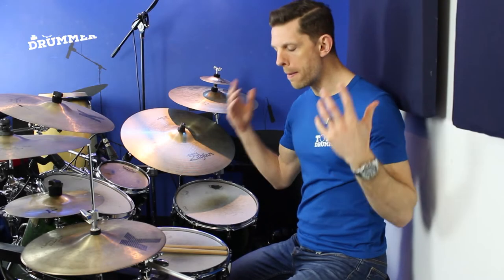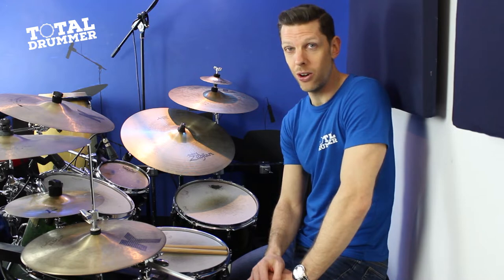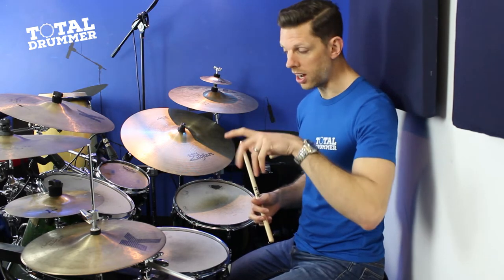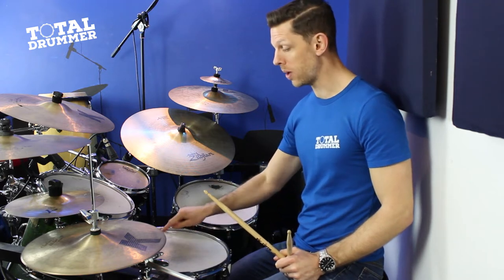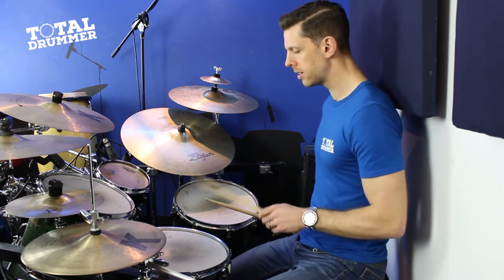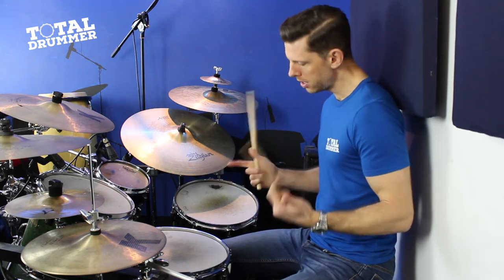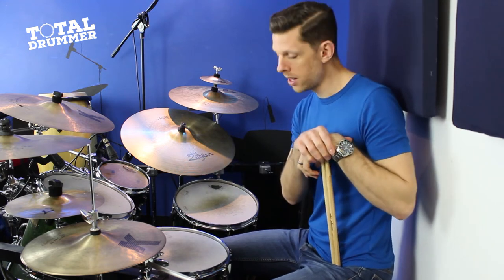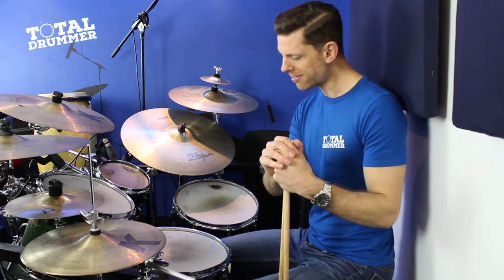How To Make Your Snare Drum Sound Awesome | Snare Tones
This video explores the various tones and sound effects you can get from a snare drum. The snare drum is SO expressive and we really can squeeze a lot of sounds out of it.

Are you ready for the Faster Hands in 7 Days Challenge? You are almost, nearly, sort of guaranteed to increase your speed in one week. Plus your technique, practice habits and general fluidity around the kit will benefit.

If you really want to smash it on the drums try two weeks free in the Total Drummer Academy: